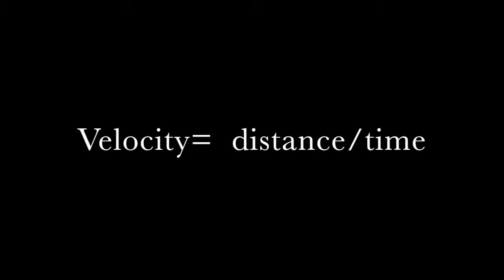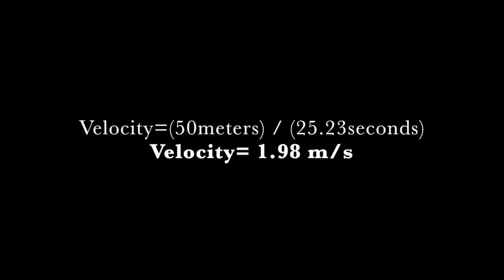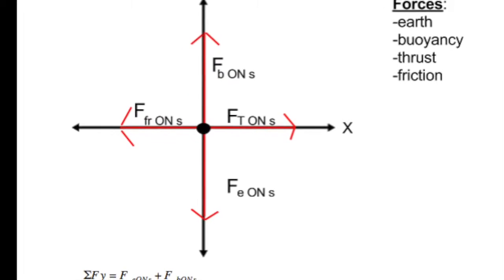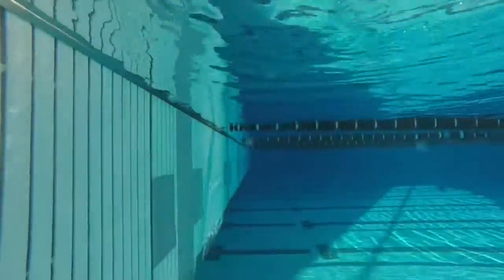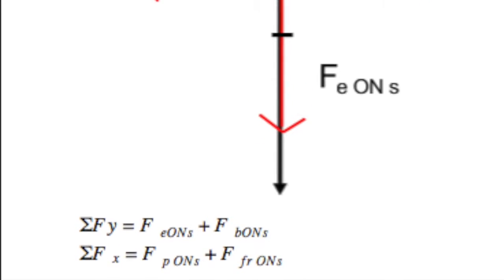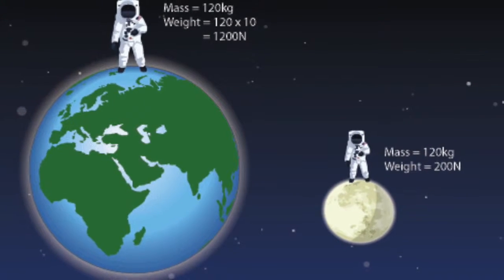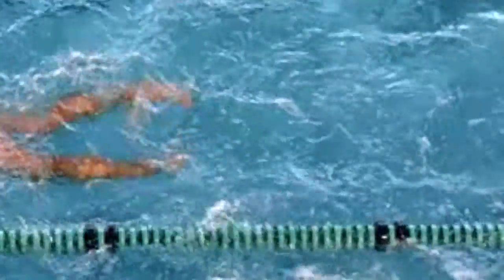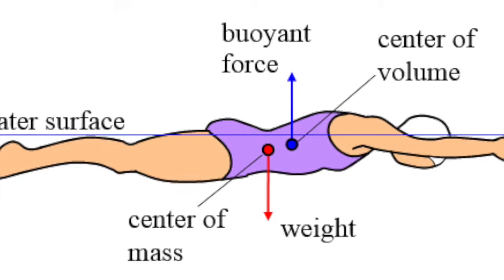Physics Sports Science (Emerson, Gia, Casey)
Physics Sports Science Final